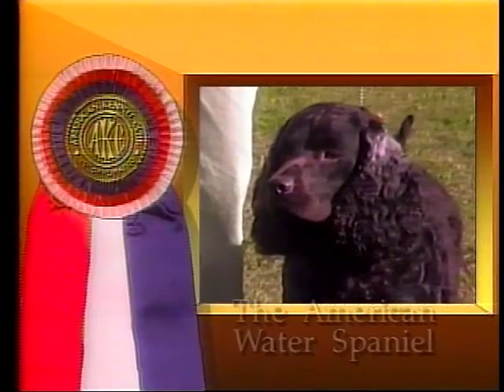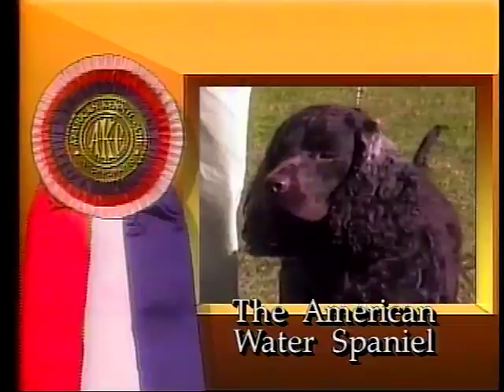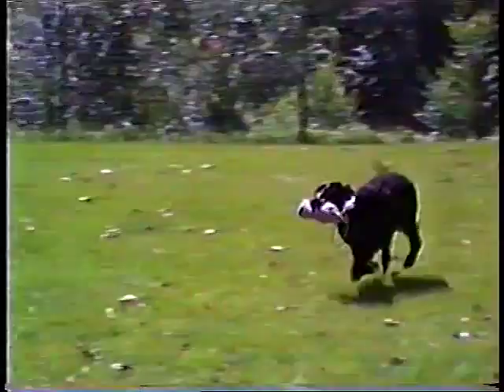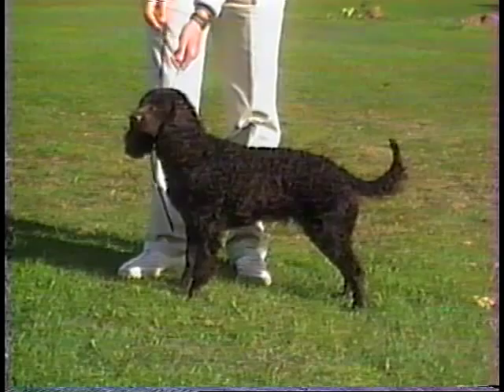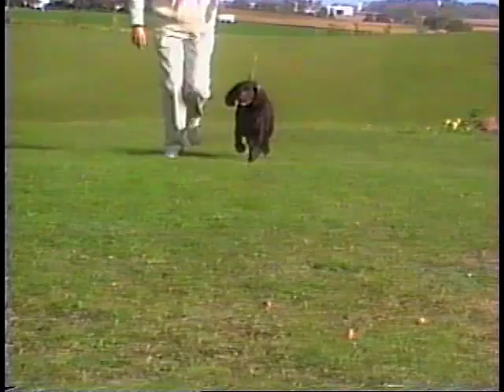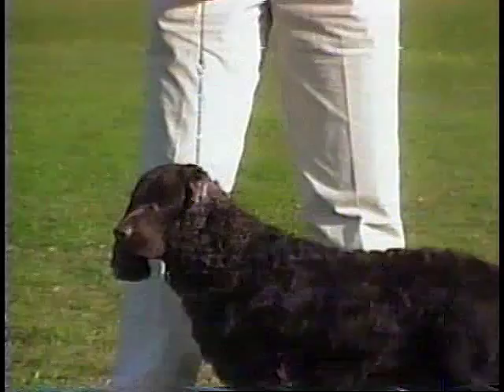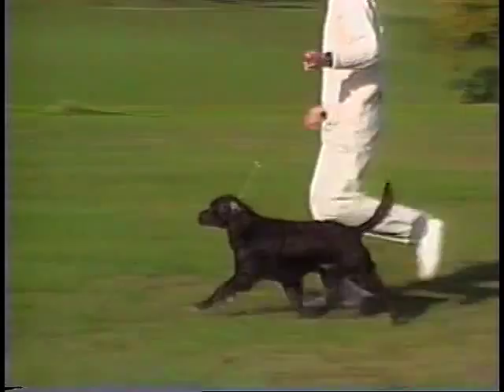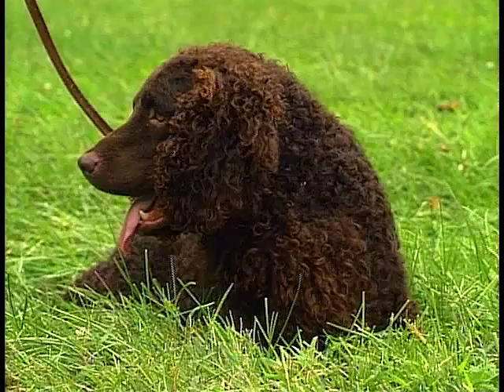American Water Spaniel - AKC Dog Breed Series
Learn more about American Water Spaniel